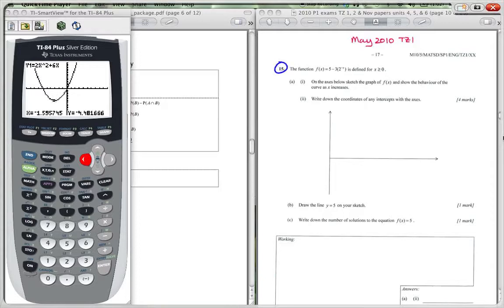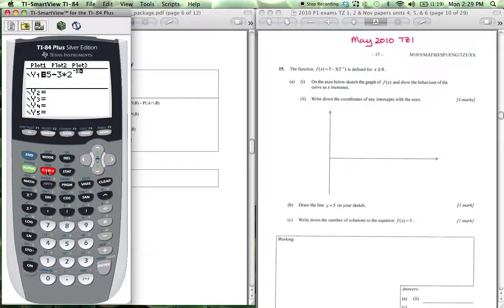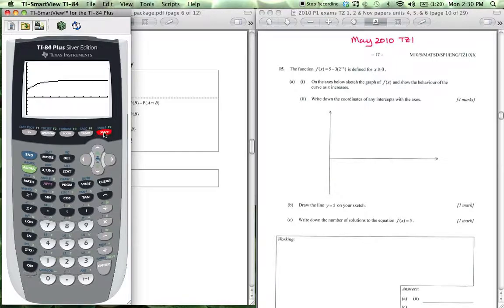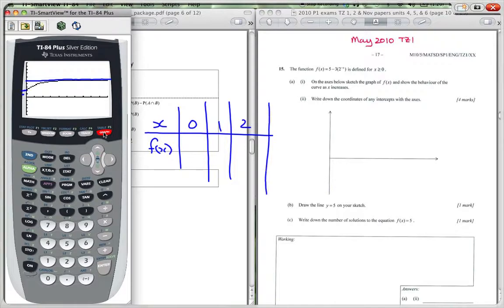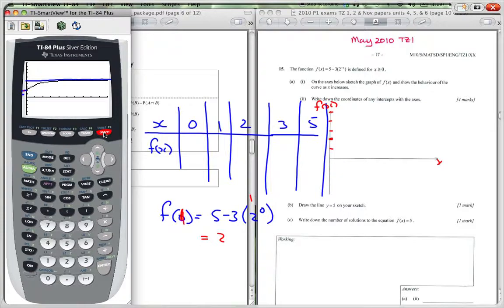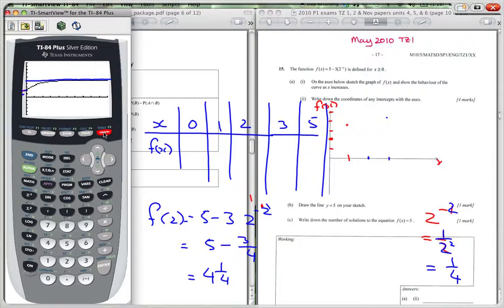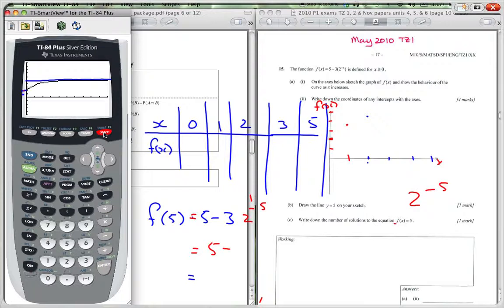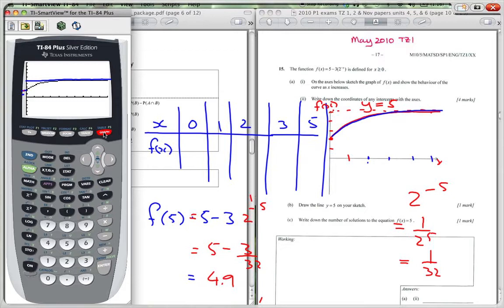Exam 2010 May P 1 TZ 1 Q 15